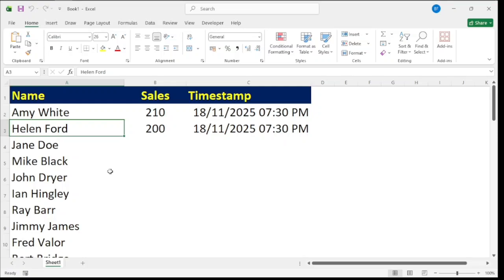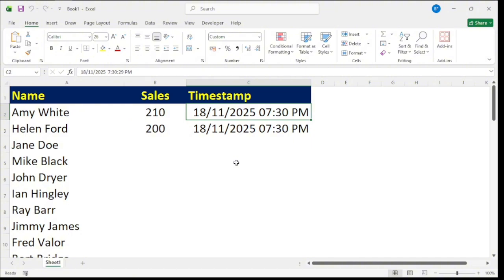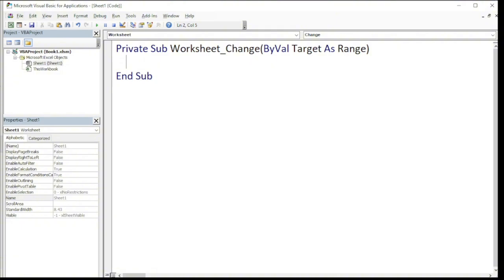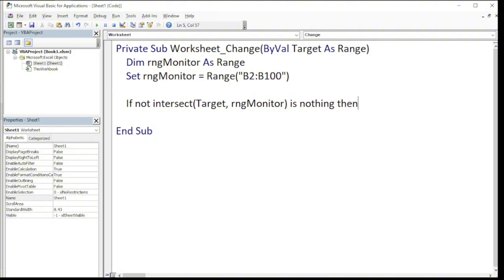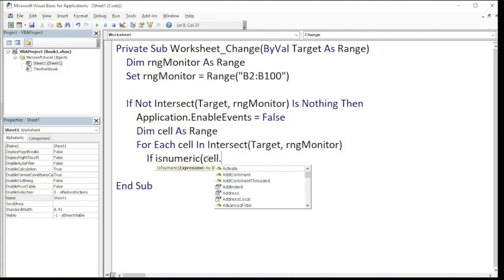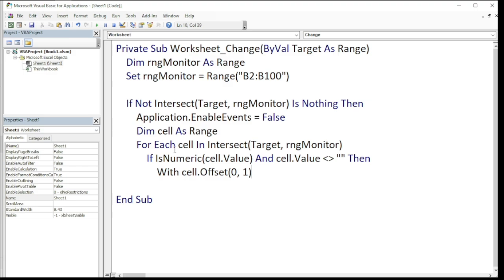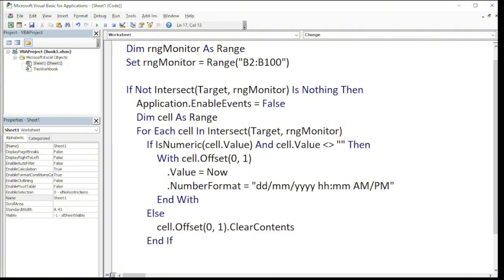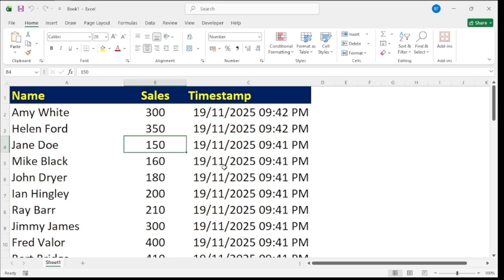Worksheet change event | Timestamp